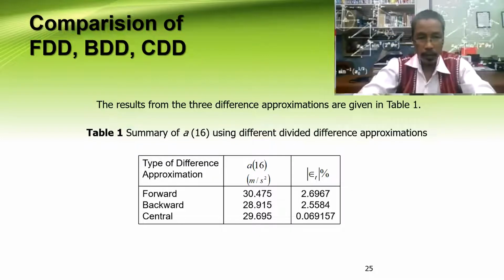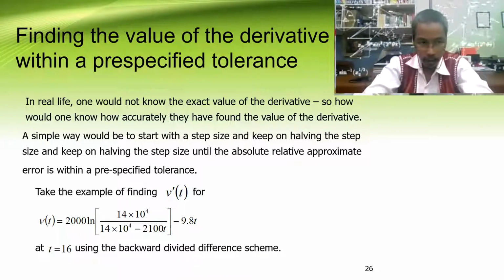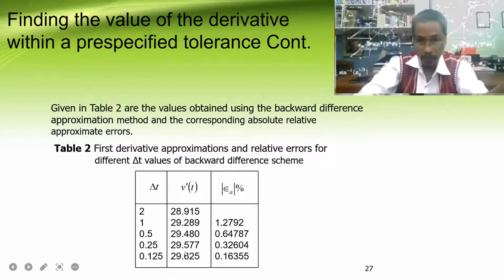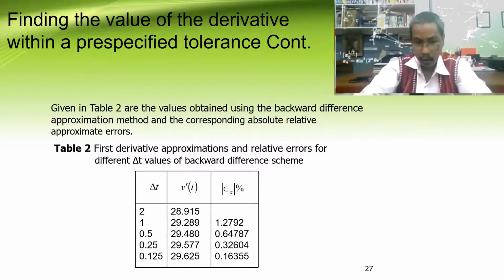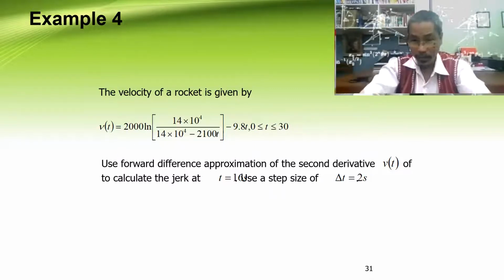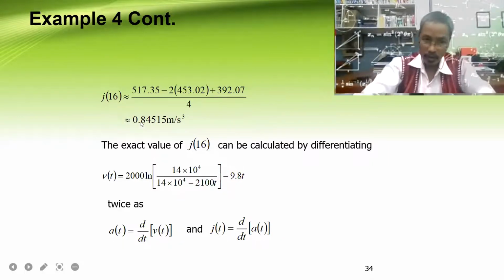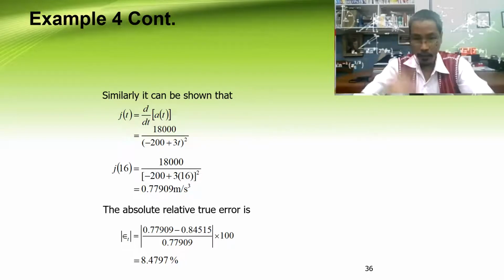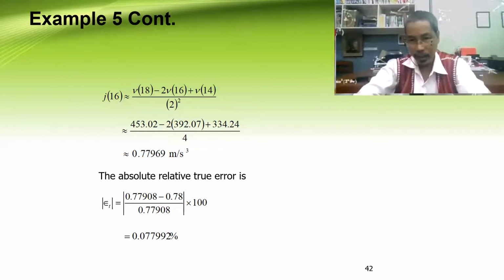FDD BDD CDD Comparison | NUMERICAL SOLUTION for CE Problems: Differentiation of Continuous functions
Chapter 1:   Introduction
       2.1 FDD
       2.2 BDD
       2.3 FDD Derivation
       2.4 CDD Derivation
       2.5 FDD BDD CDD Comparison